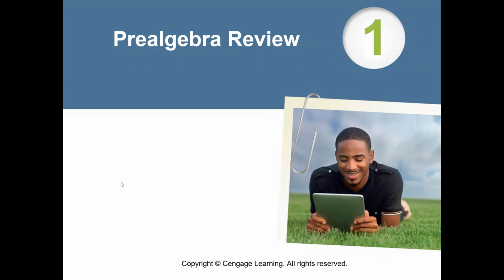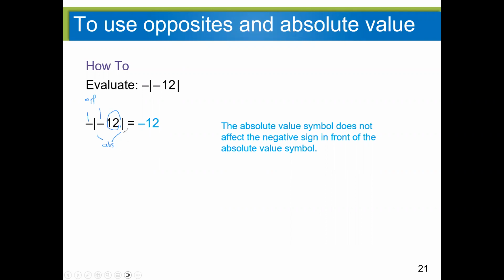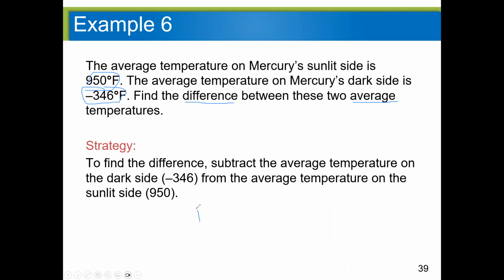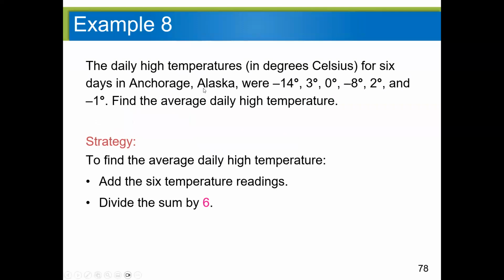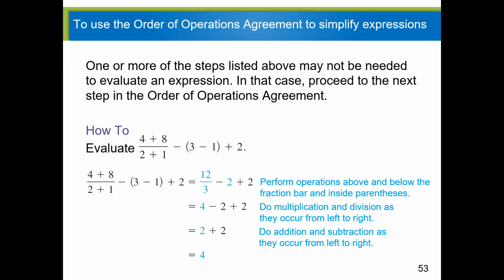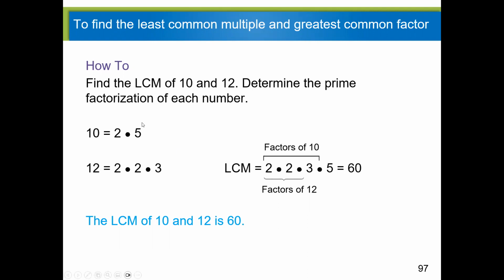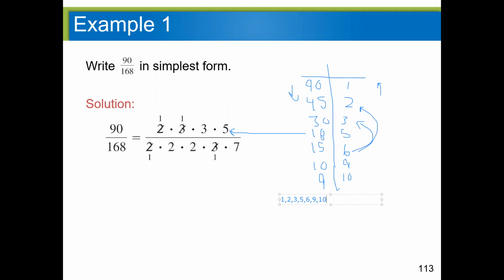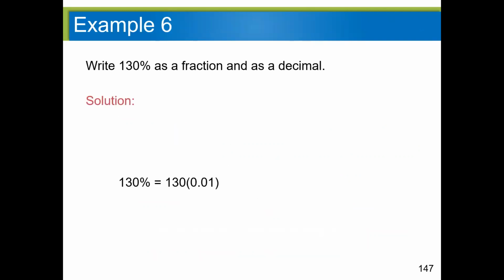MTH 103 for GCC Chp 1